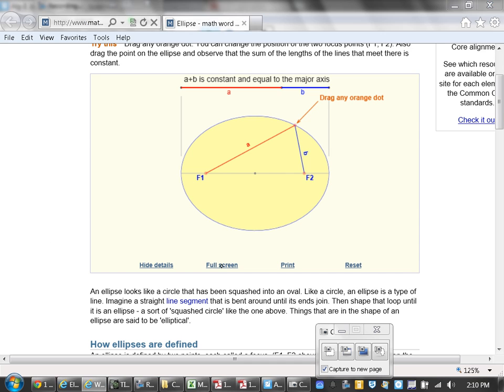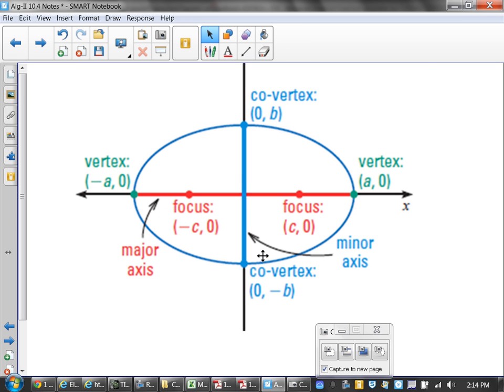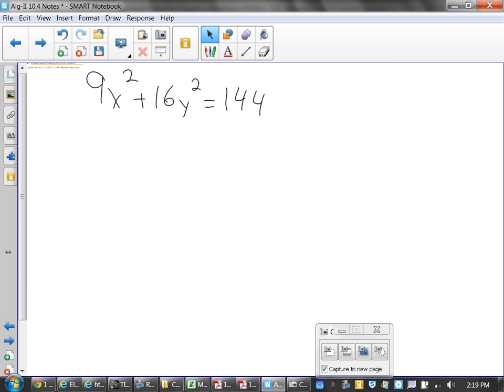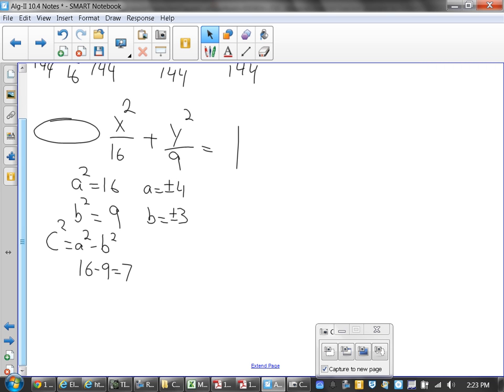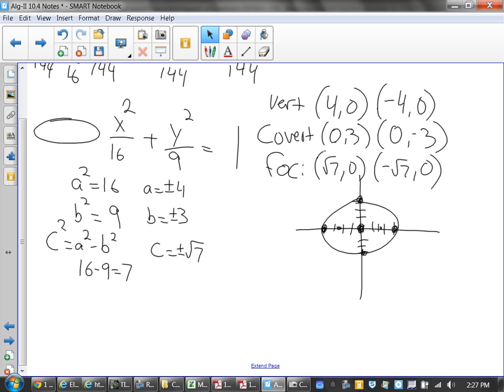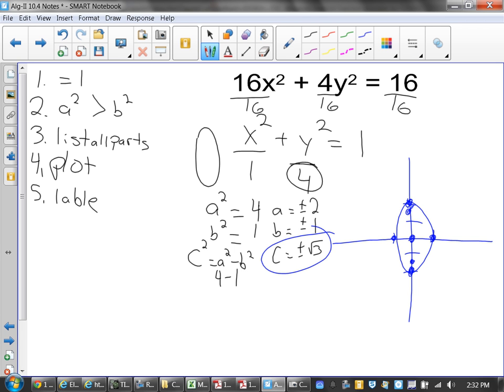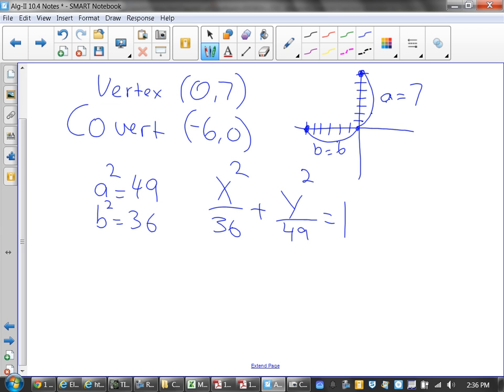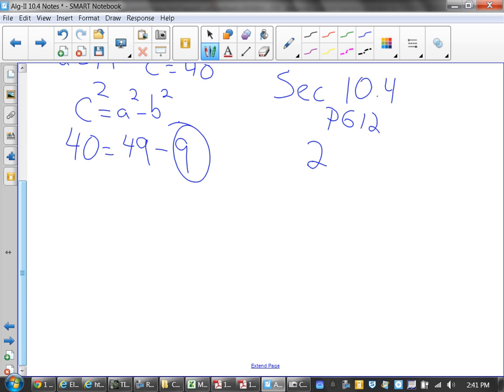October01 10 4 Notes p12